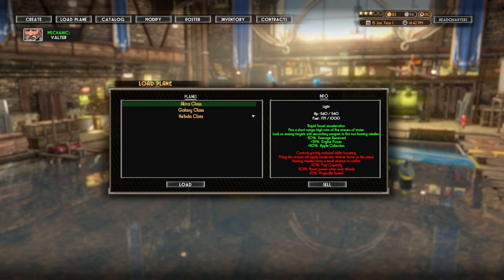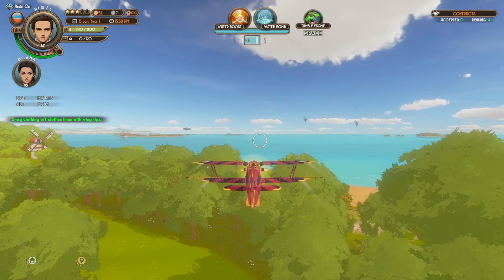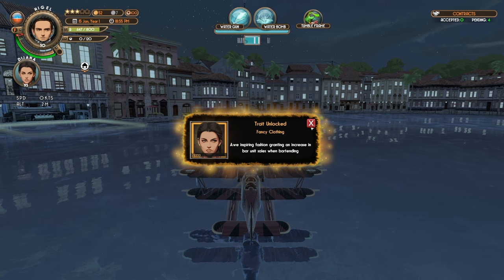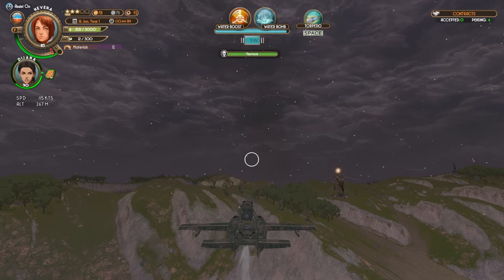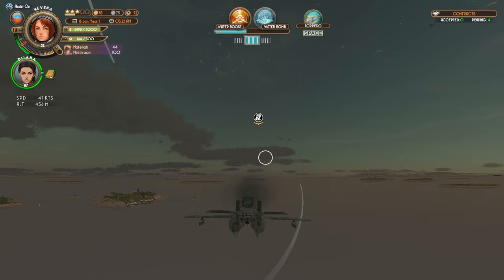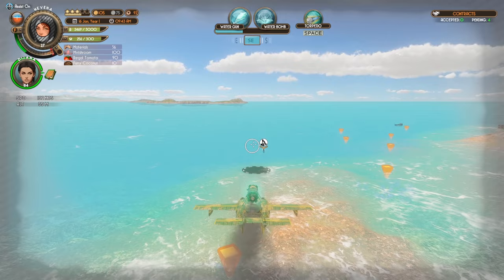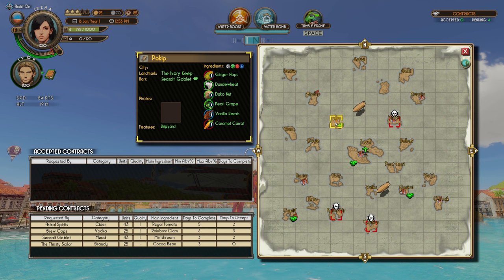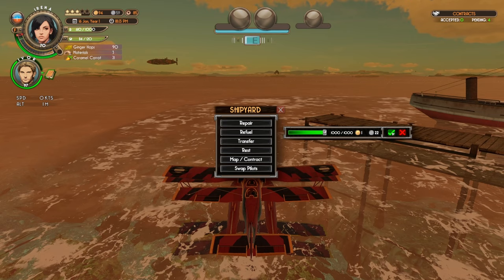FIGHTING TWO BOSSES AT THE SAME TIME! The Brew Barons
Soar through the skies and create a brewing empire in this new aerial RPG somewhere between Porco Rosso, Tailspin, and Crimson Skies. Starting with a rundown plane, gather ingredients from around the islands, combine them to create your own brews, deliver them to customers, design your own bar, and take down the pirates that threaten your rise to the top. Can you rid the land of the brew pirates and bring about peace (as well as profits)?

Let's play The Brew Barons!

00:00:00 - Intro
00:01:10 - New Plane & Paintjob
00:10:18 - Stealing Luxury Clothes
00:17:06 - Gathering Ingredients
00:25:49 - Pirate Refuel Balloons
00:29:18 - Double Trouble Boss Battle
00:39:41 - Burning Ship
00:44:11 - Spotted Crane Landmark
00:47:41 - Darkmoon Shrine Landmark
00:53:10 - Dijana & Nevena Story
00:57:22 - Sharpened Wings
01:00:00 - Gathering Ingredents
01:03:11 - Pokip Time Trial